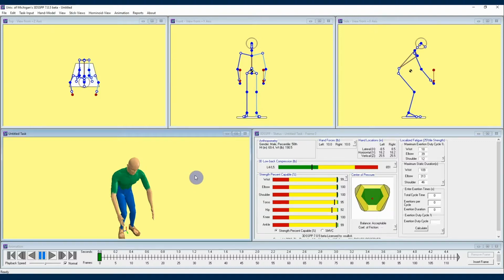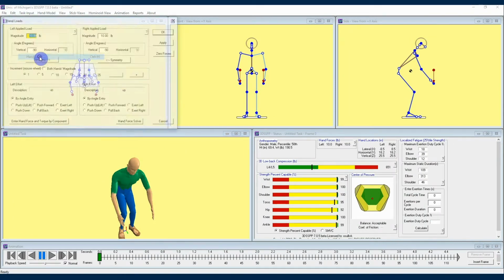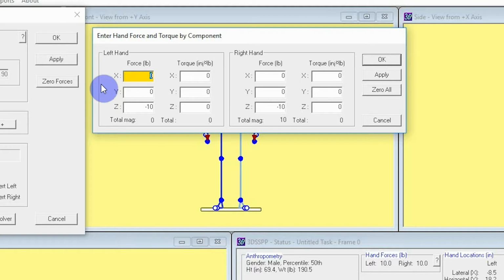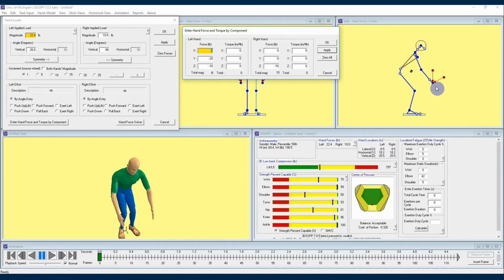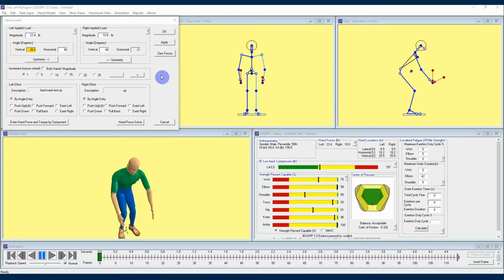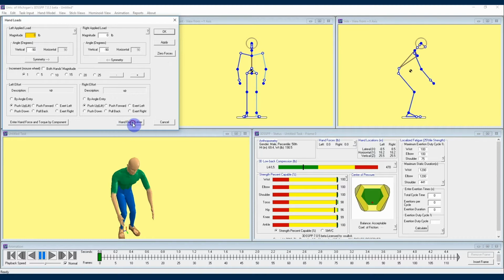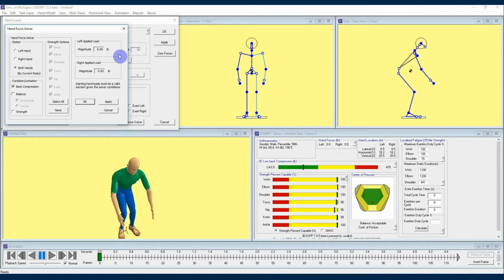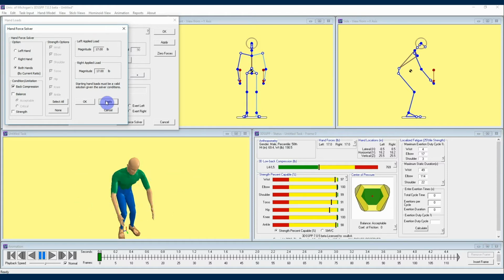3DSSPP Tutorial 6 | Hand Loads pt II